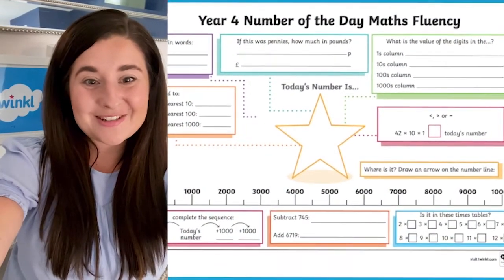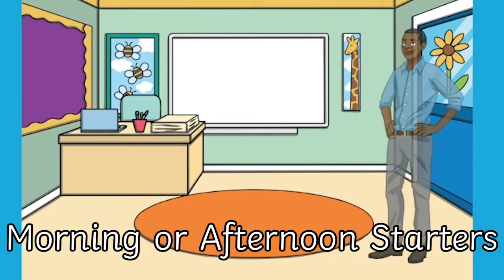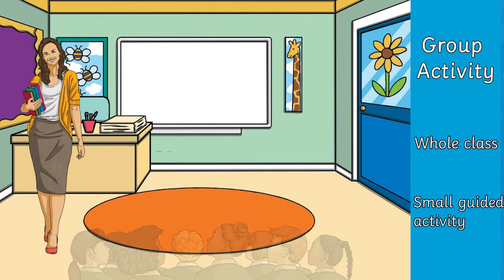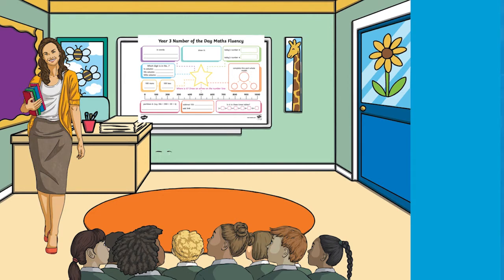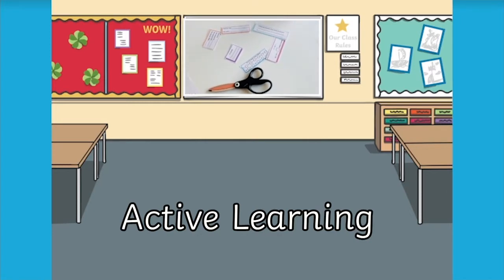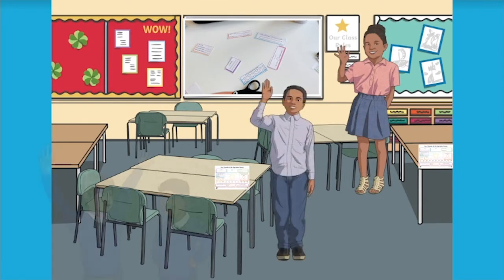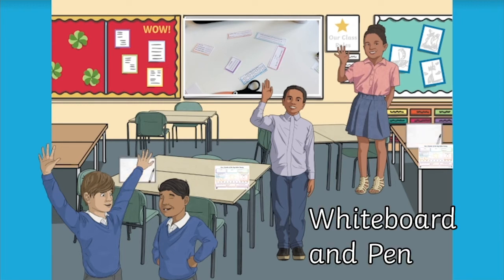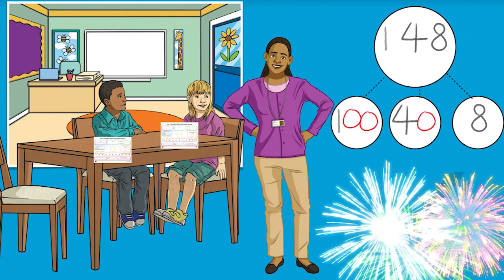How to Use the Number of the Day Fluency Mats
In this video, Twinkl Teacher Laura, demonstrates a variety of ways you could use our Number of the Day Fluency Mats
These number mats are a fantastic way to develop number fluency. Children will be asked to apply their understanding of place value, multiples, fractions and so much more.

0:00 Introduction
0:20 Morning or Afternoon Starters
0:35 Group Activity
0:55 Partner Work
1:05 Active Learning
1:40 Number Detectives
1:52 Outro